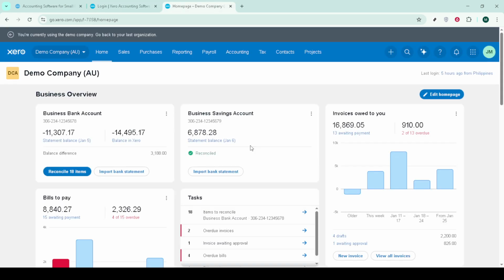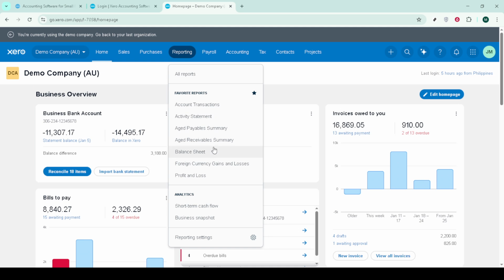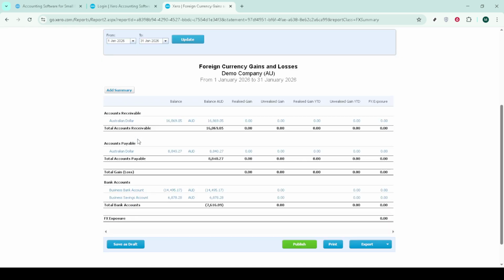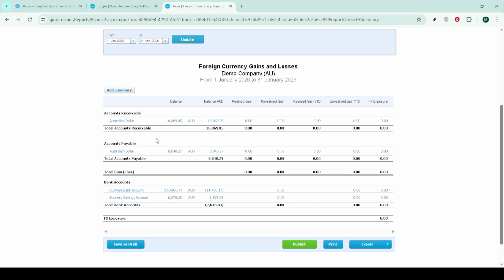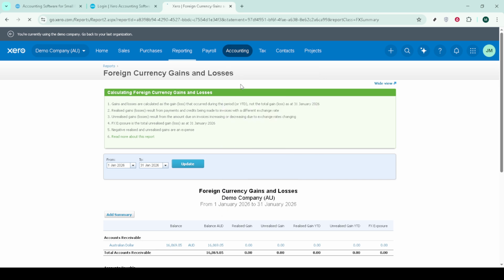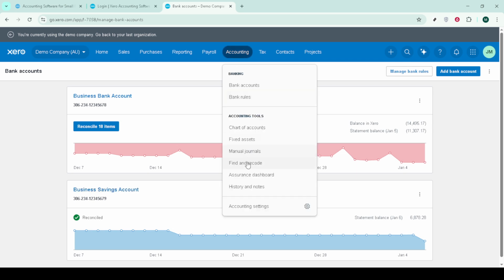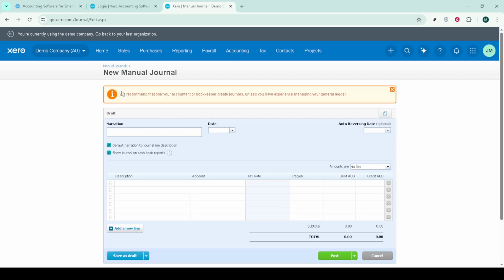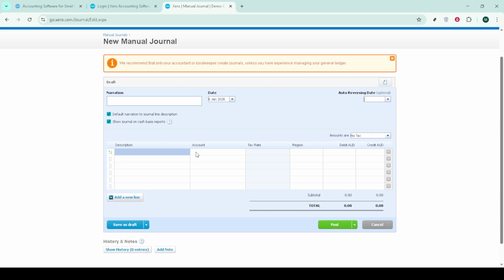How to Calculate Unrealized FX Gain or Loss in Xero Without Multicurrency [Full Guide 2026]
In today's video we cover: calculate unrealized fx gain or loss xero, xero foreign exchange tutorial 2026, unrealized fx gain loss without multicurrency step by step, manual fx adjustment xero workflow guide, record exchange rate differences xero tutorial, xero accounting fx reporting guide, reconcile foreign currency balances xero tutorial, xero bookkeeping tips and tricks, xero beginner guide, xero accounting full guide 2026, xero financial reporting tutorial, xero training video